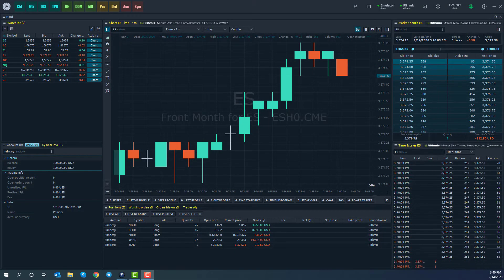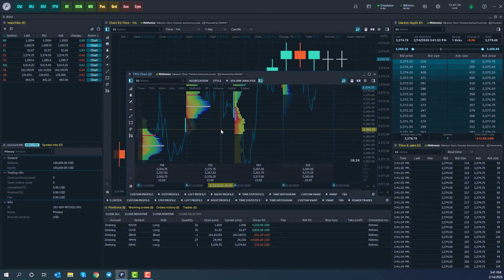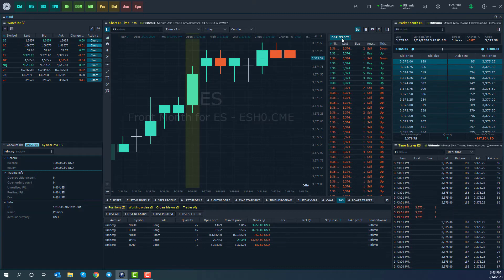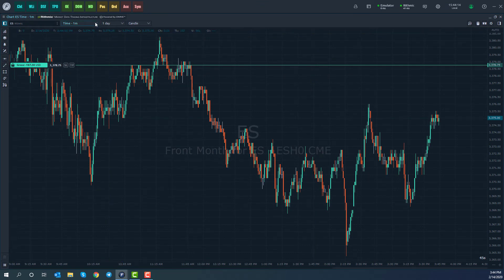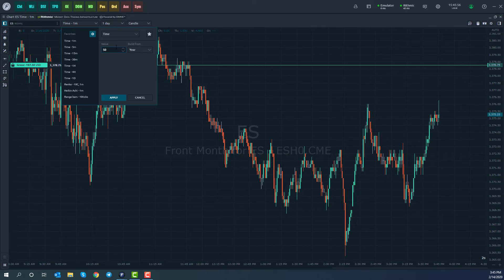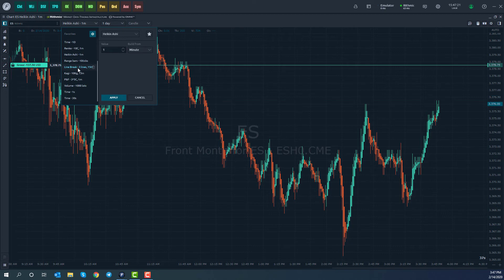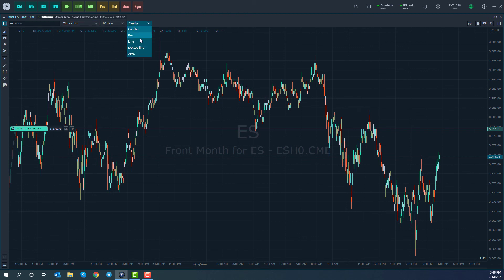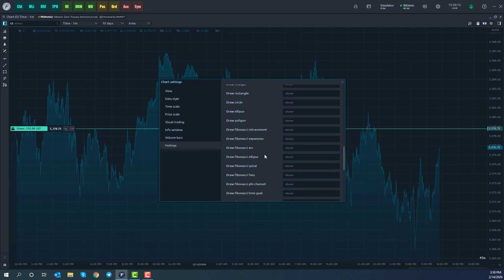Optimus Flow - How to Customize Chart Styles, Types, and Time Intervals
There are various charting types and styles that can be selected and customized on Optimus Flow. The following video will guide users through the process of customizing their charts with different styles, types, and time intervals on Optimus Flow.